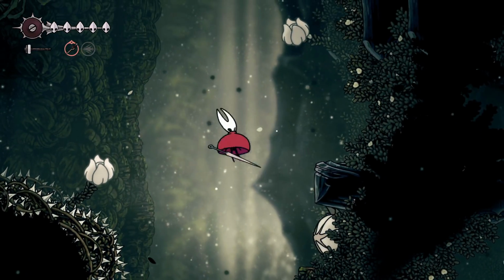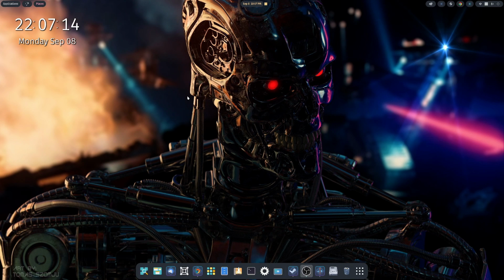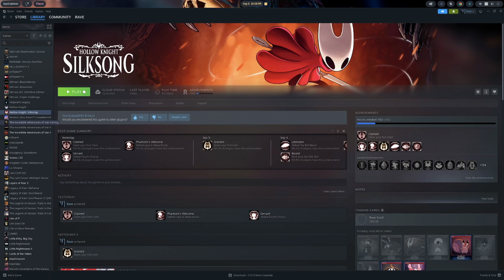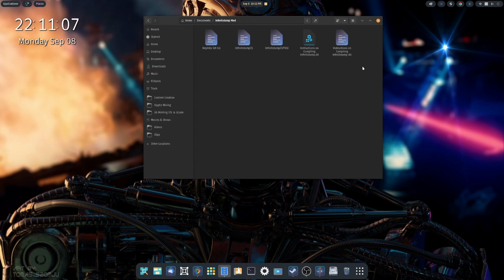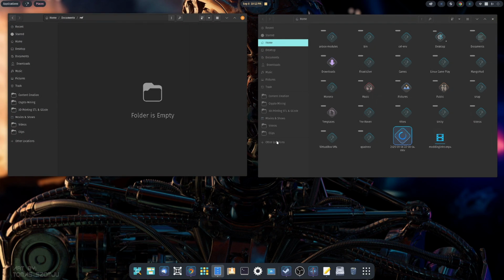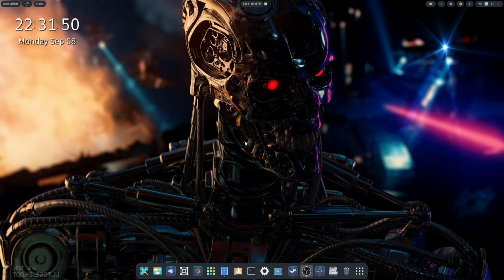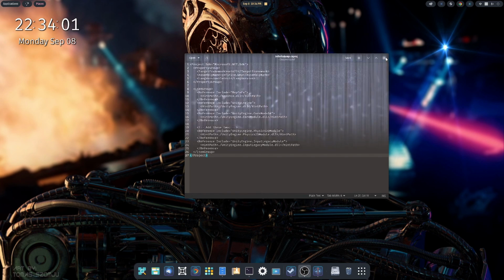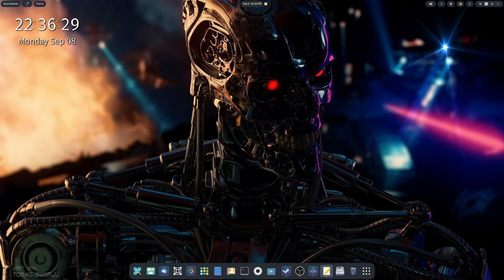A Guide for Modding Games on Linux! EZPZ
This is a short guide on how to mod games run on Unity with BepInEx. In this video, I'll show you have to get BepInEx "installed" and how to create your own mod. In this case, we're doing an infinite jump mod for Silksong.

I have all the instructions on my GitHub as well as the finished .dll file if you'd rather just grab it and go.

The command for the Steam Launcher is: WINEDLLOVERRIDES="winhttp=n,b" %command%

I also recommend using Proton GE 10 as you'll run into issues if you try to run the mod without a compatibility tool.

Super short video so no chapters needed.